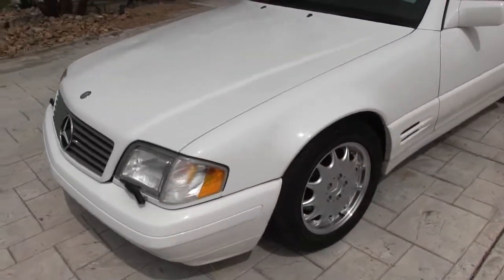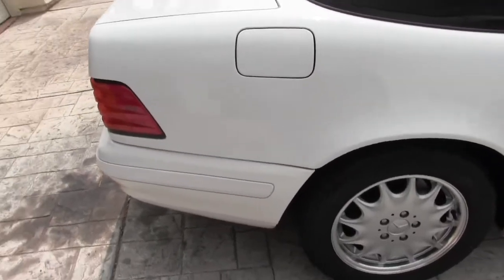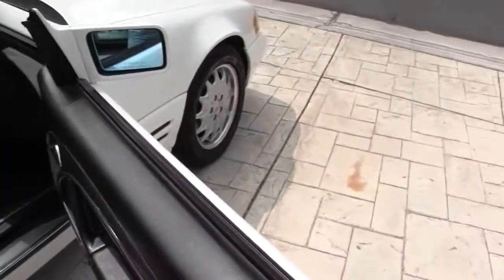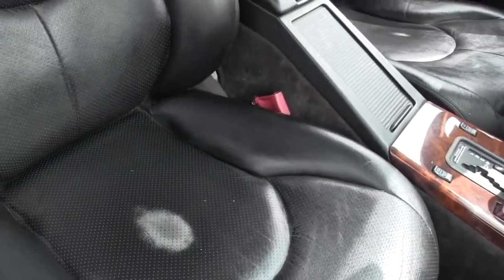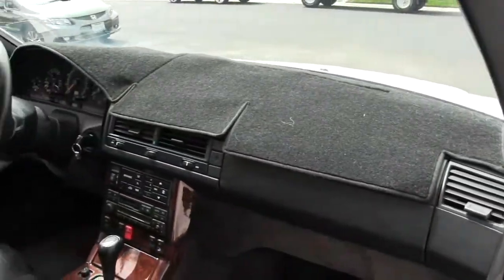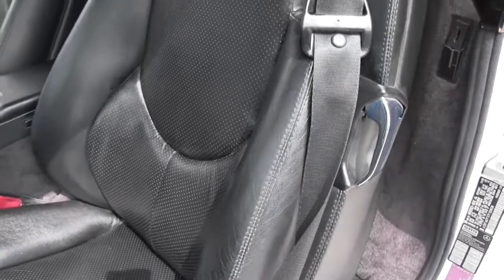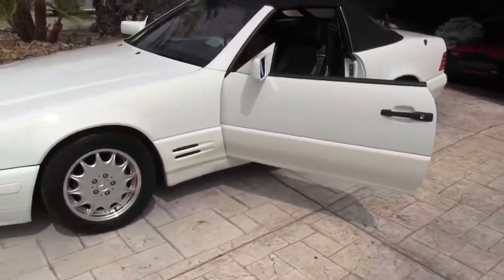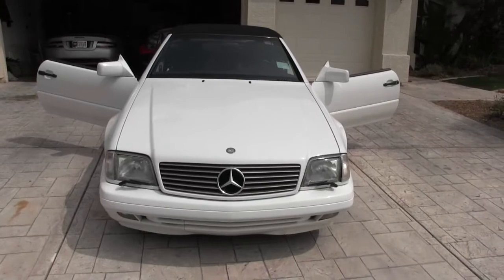Derek's 1996 Mercedes Benz SL500 walk-a-round.